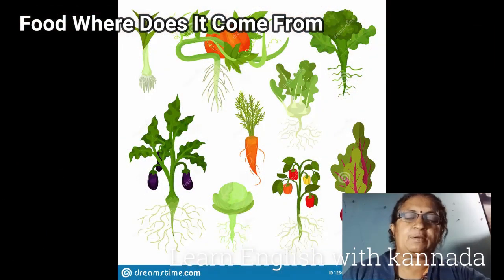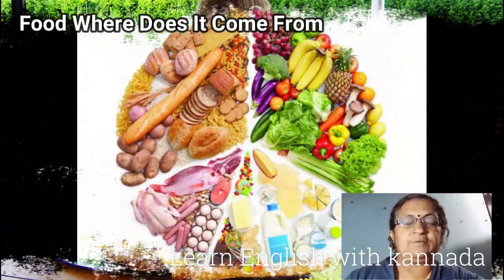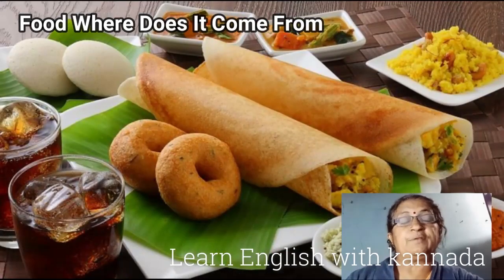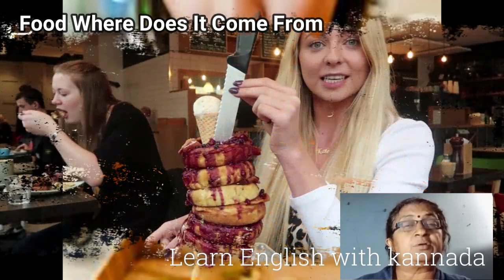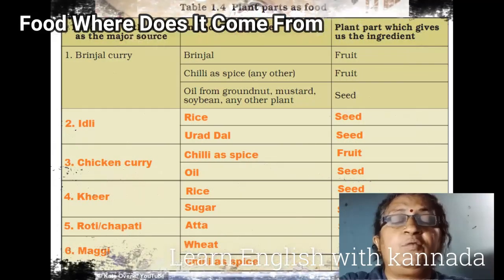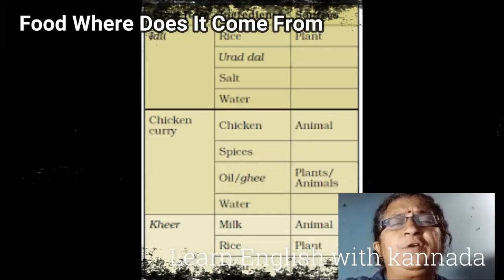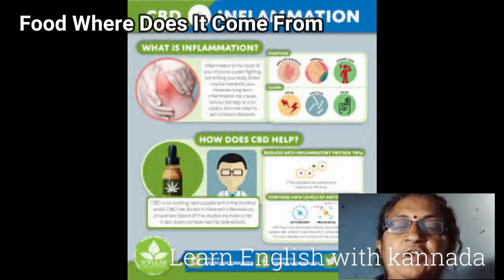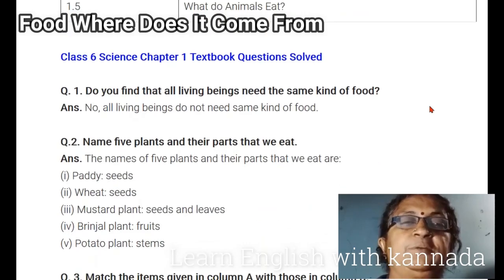ಆಹಾರ-6ನೇ ತರಗತಿ ವಿಜ್ನ್ಯಾನ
Food Where Does It Come From is explined_ಆಹಾರ-6ನೇ ತರಗತಿ ವಿಜ್ನ್ಯಾನ  ಪಾಠದ ವಿವರಣೆ